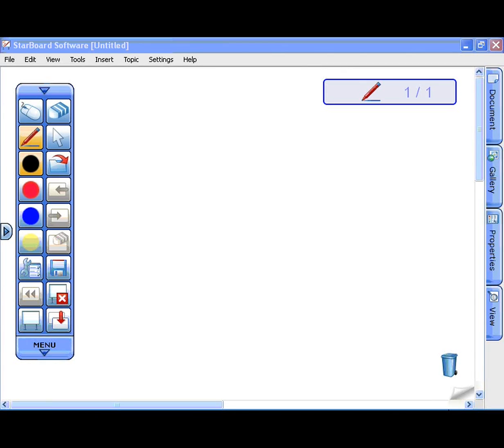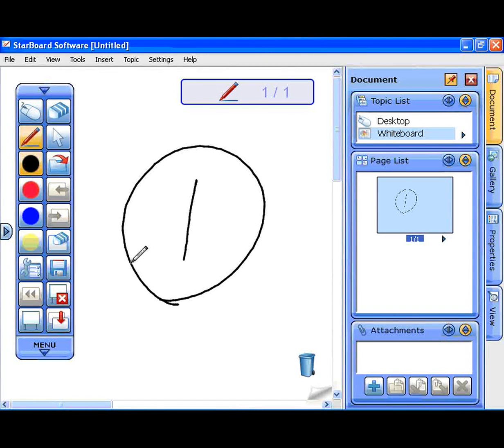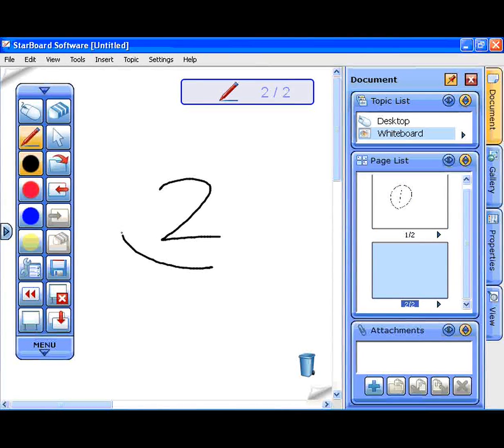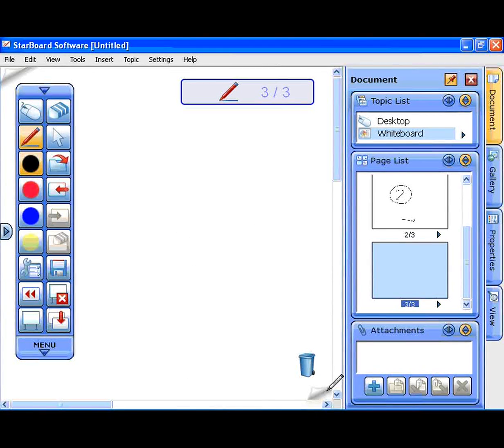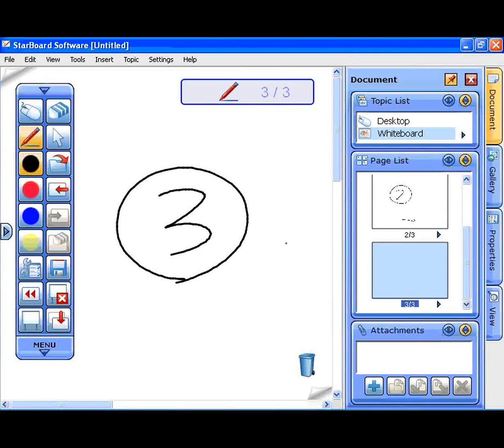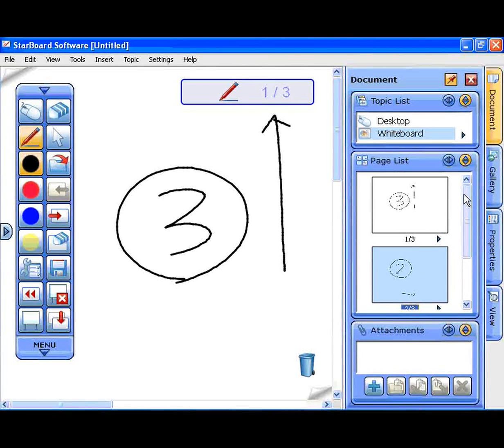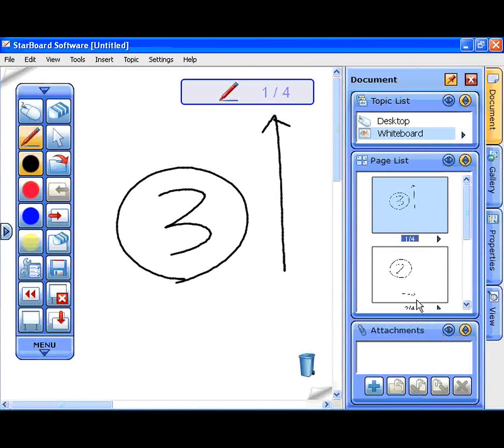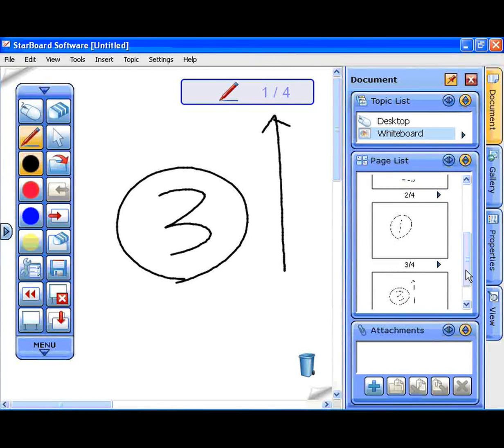StarBoard Software 9.0 Tutorial - 5. Page List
StarBoard Software 9.0 is new, easy-use, effective software for StarBoard.
Chapter 5 explains New Page List Functions.

Hitachi StarBoard is Interactive whiteboard, effective for both Education and Business markets.